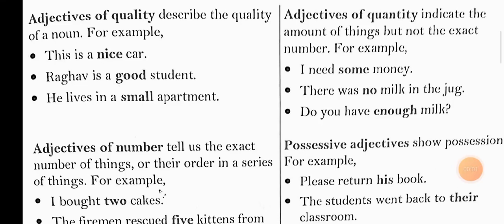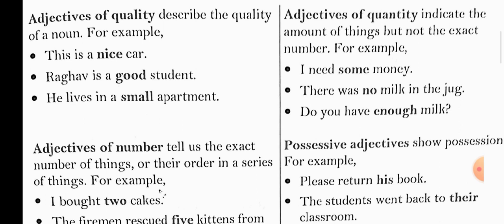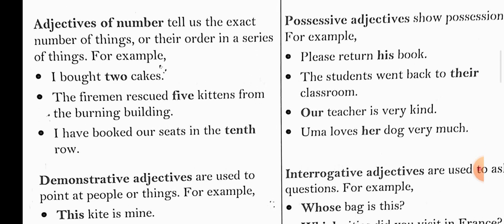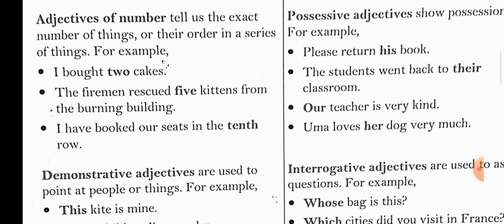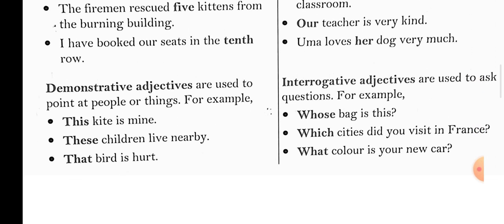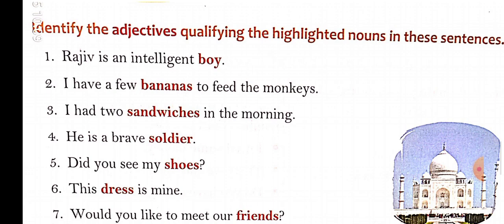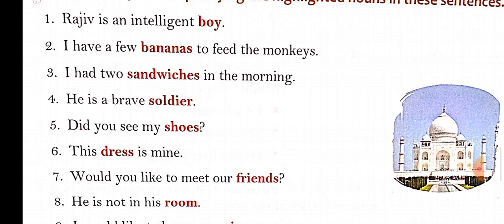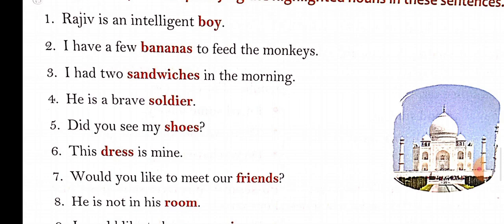Types of Adjective | Types of Adjective in English | Types of Adjective for class 5